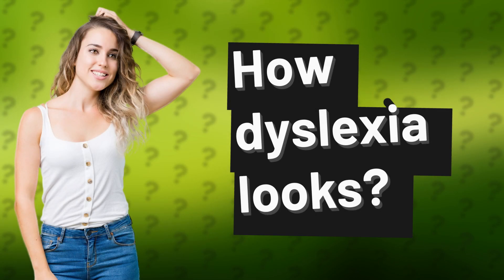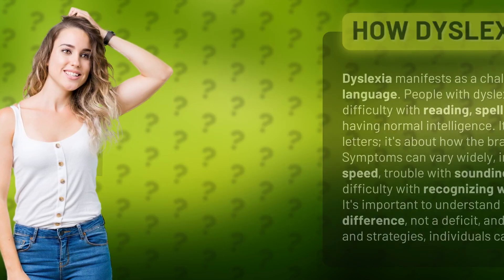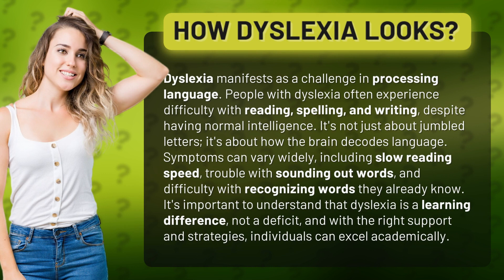How dyslexia looks?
Decoding Dyslexia: How It Looks • Decoding Dyslexia • Explore how dyslexia manifests as challenges in processing language, impacting reading, spelling, and writing. Learn how individuals with dyslexia can excel academically with the right support and strategies.